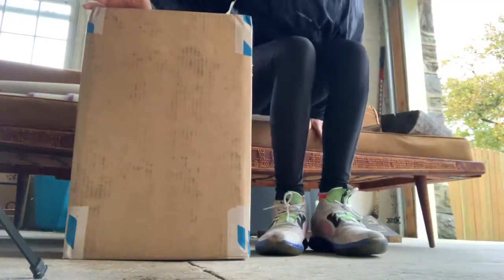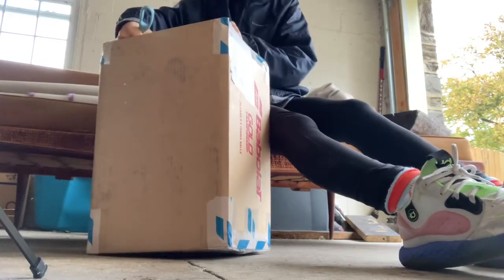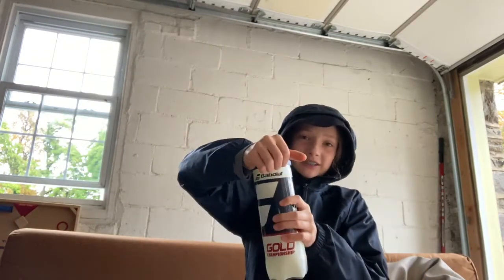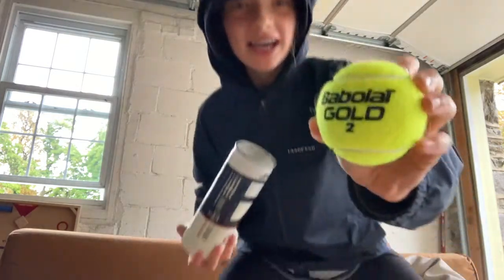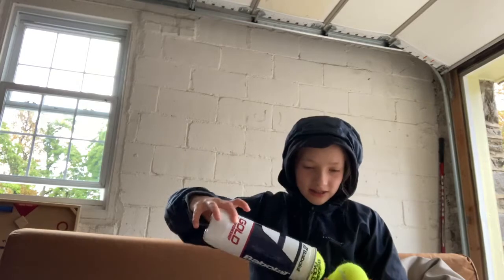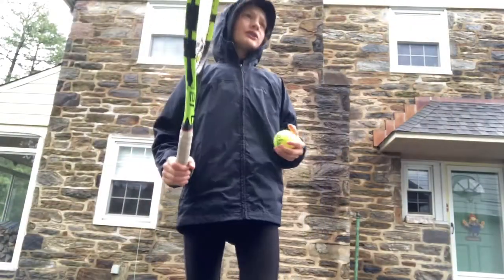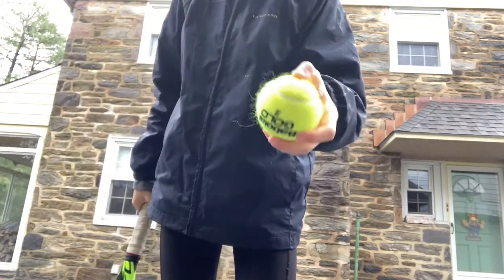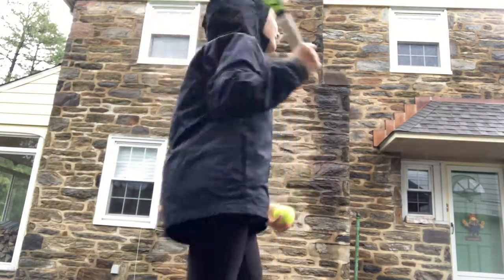Unboxing The New Babolat Gold Balls!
Hey peoples today I am unboxing my favorite tennis ball ever! Also I will be playing tennis in the pouring rain!

See you peoples next time!